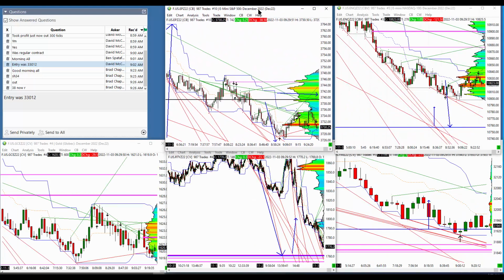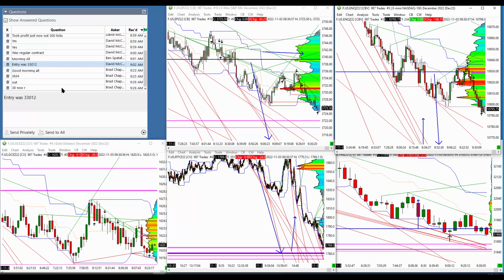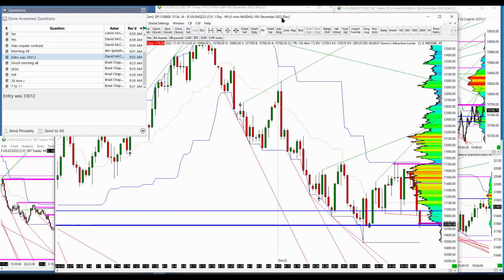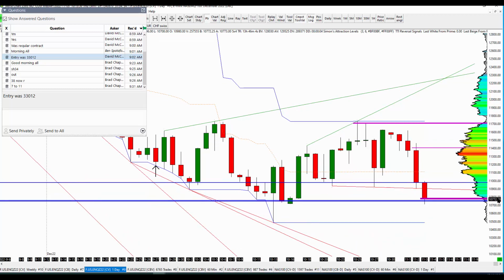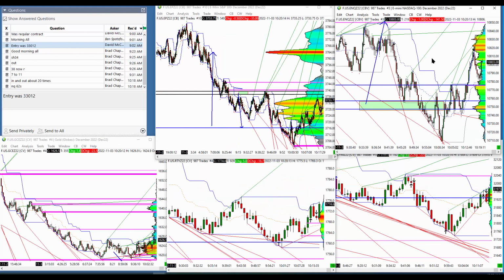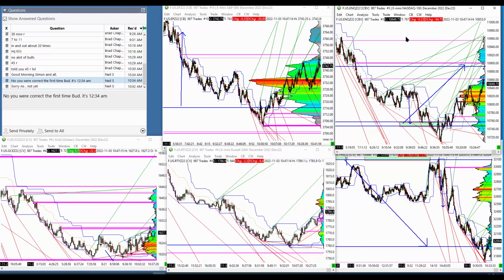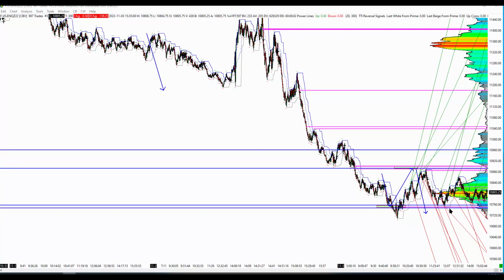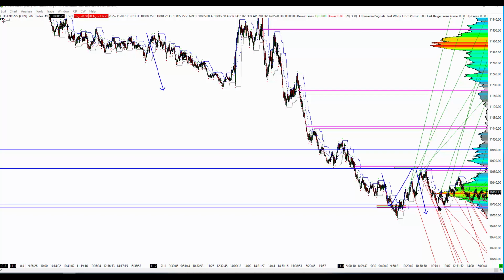See how accurate the methodology is